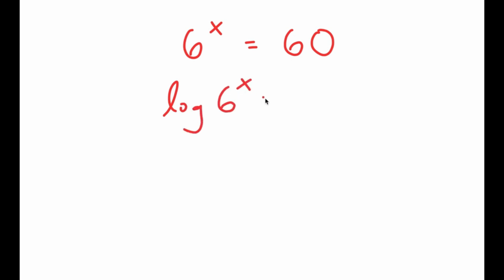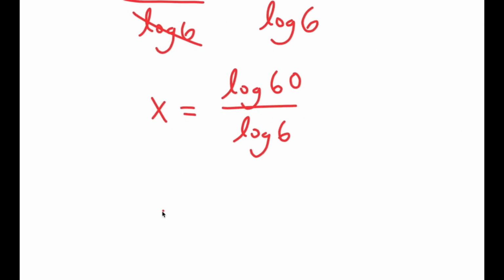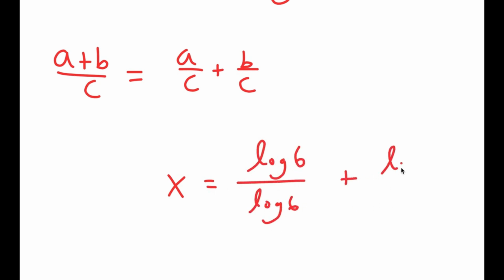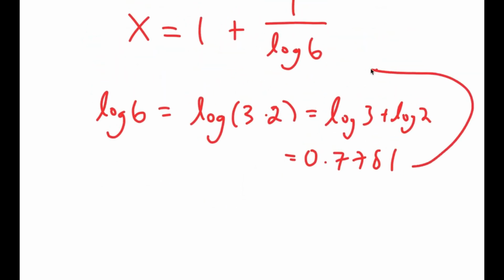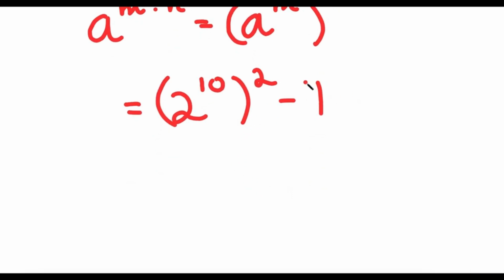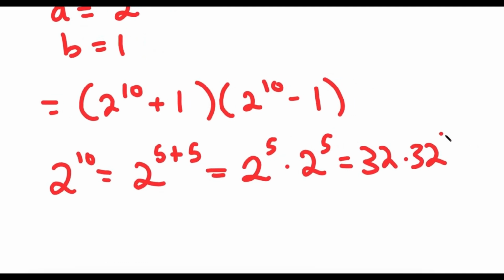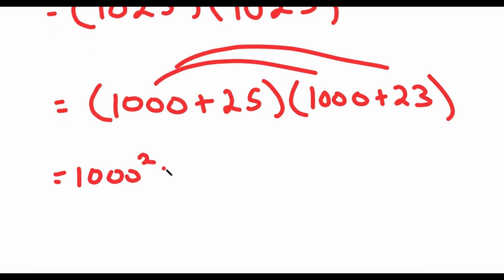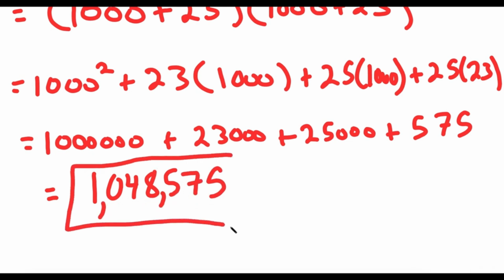60 Second Math Challenge | Are You A Genius?